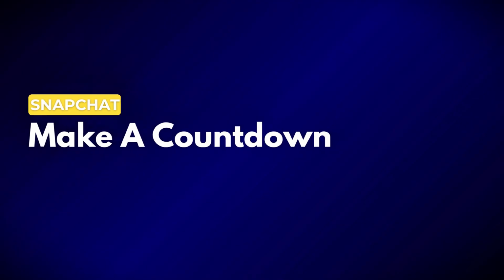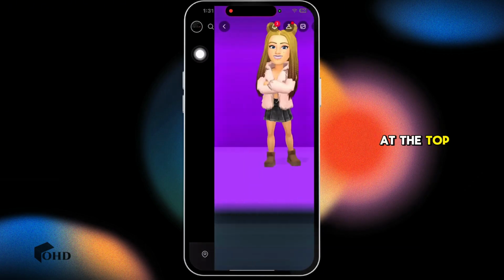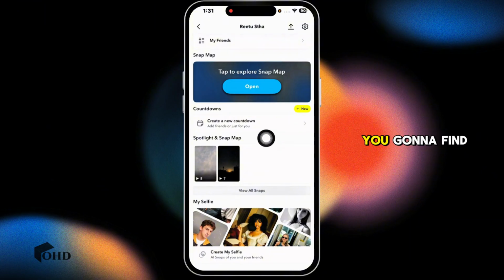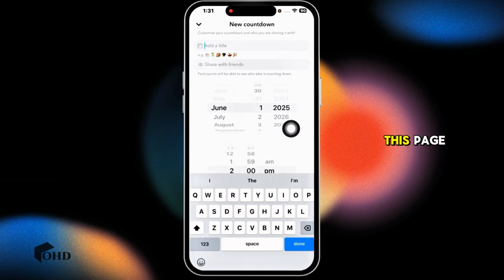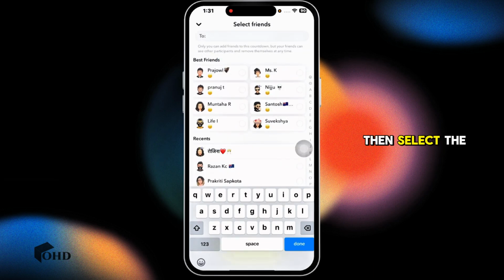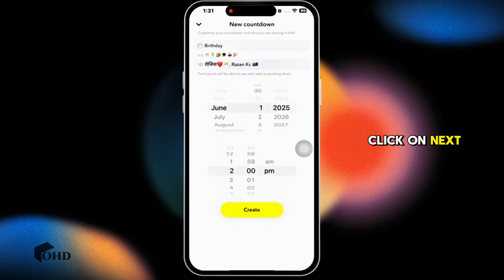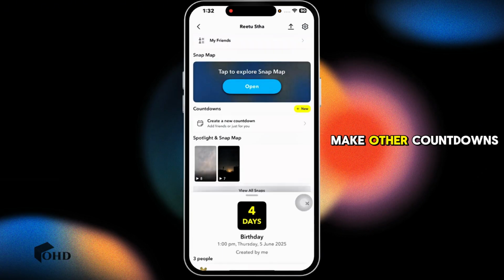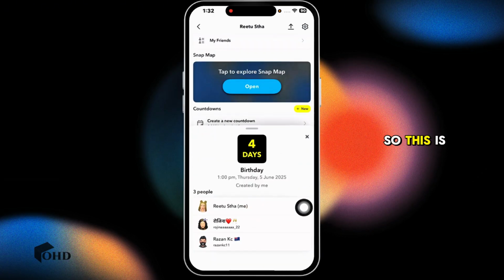How To Make a Countdown On Snapchat 2025 Full Guide!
Want to build hype for an event, birthday, or special moment? This full guide shows you how to create and customize countdowns on Snapchat in 2025—fast, fun, and easy.

What You'll Learn:
- How to access and use the Snapchat countdown sticker
- Steps to customize time, text, and design
- Creative ways to share countdowns in your stories
- How to troubleshoot if the feature doesn’t show up